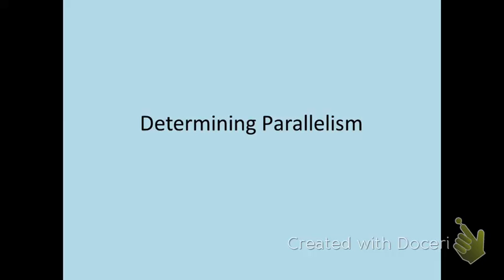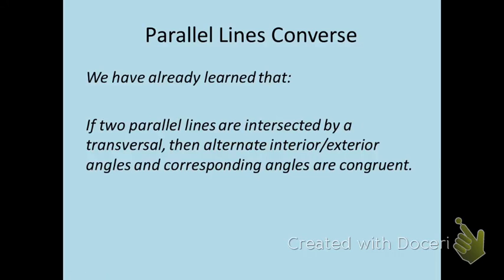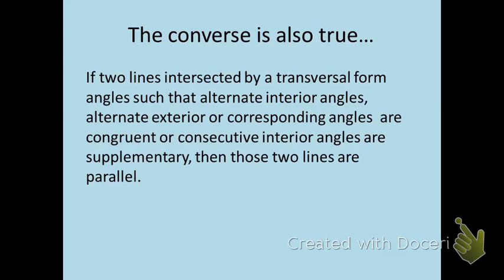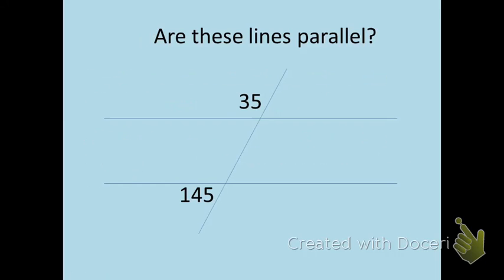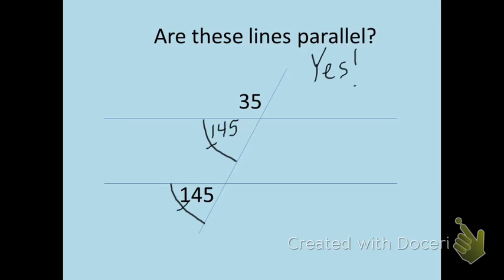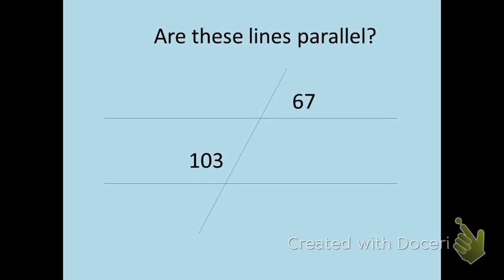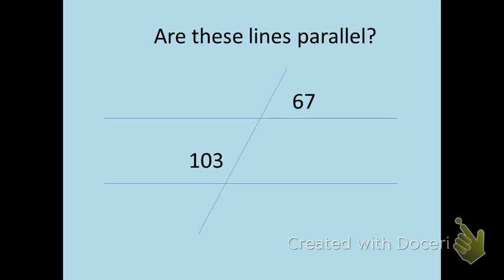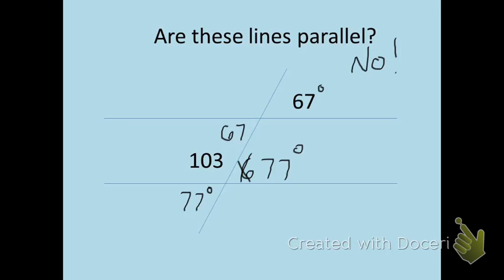2.8 Determining Parallelism